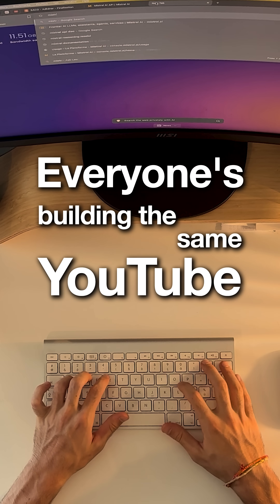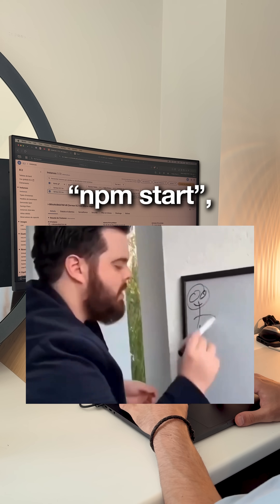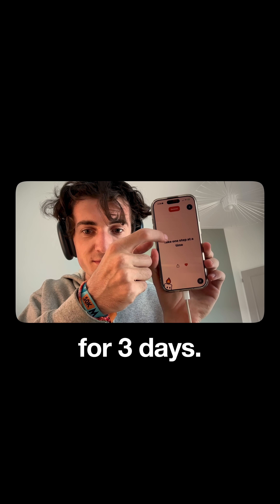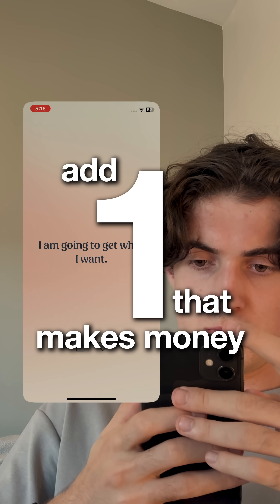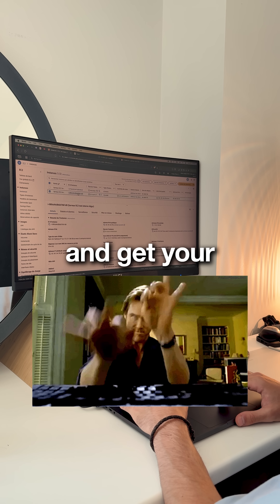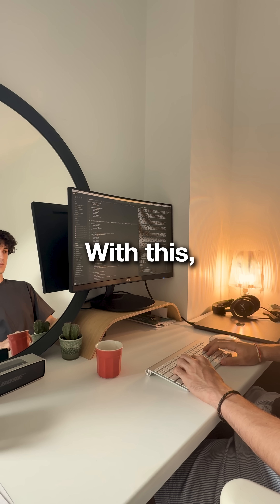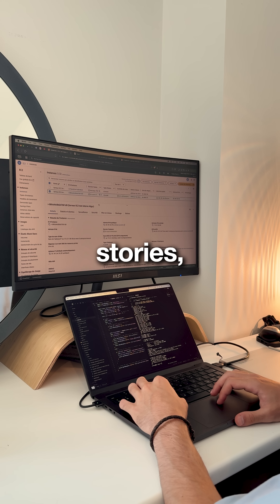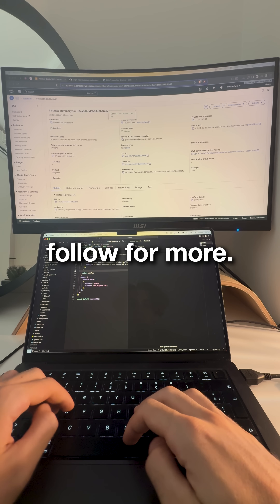STOP following tutorials, start BREAKING them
Tutorials end at "npm start" but you need real users. Add ONE paid feature to any tutorial project and ship it broken.

Zero downloads still beats zero shipments. You'll have deployment stories while others explain their todo apps.